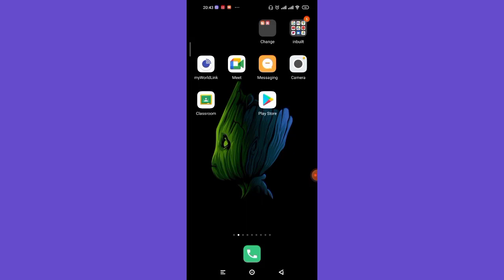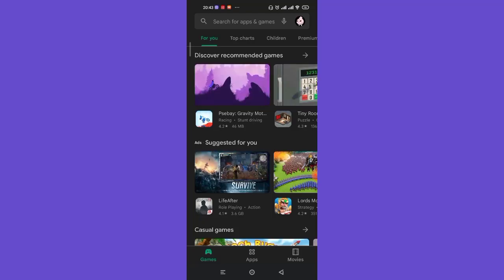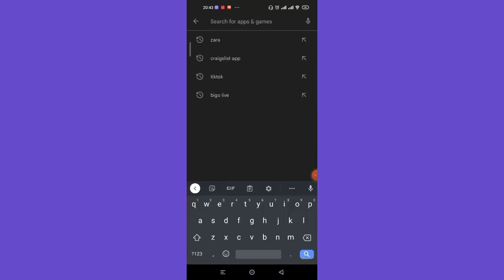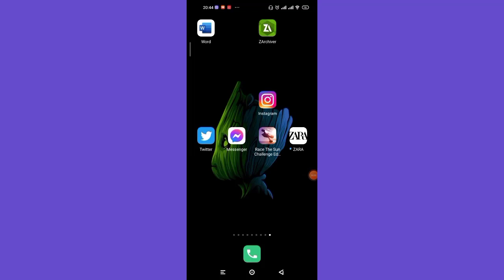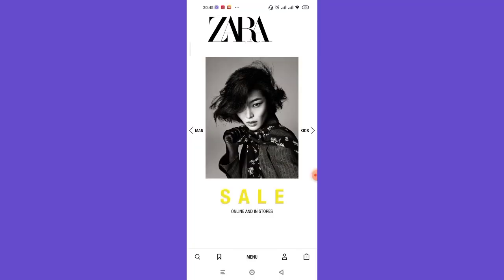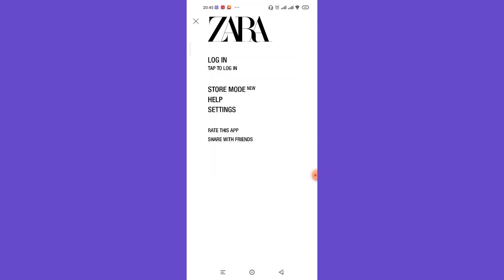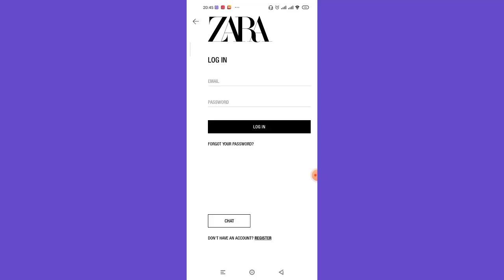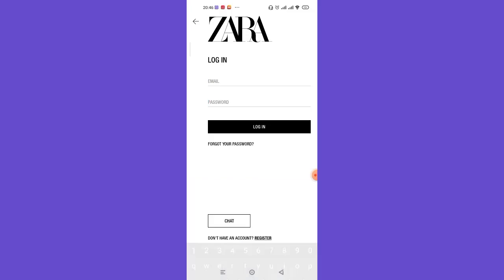How to Log In Zara App | Sign In ZARA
In this video I will guide you in step by step process on how to login to the Zara app

STEPS REGARDING :
1. Make sure that you are connected to the internet.
2. Open up the PlayStore app.
3. Search for the Zara app and install.
4. Open up the Zara app.
5. Click on profile option.
6. Click on login .
7. Fill in the required credentials and click on login.

Where can I find latest trends in clothing at Zara Online?
How many products are available at Zara?
What is Zara online shopping?

log into zara account
zara uk log into account
zara sign in
zara uk my account
zara uk log in
zahara log in
zara uk account
zara einloggen